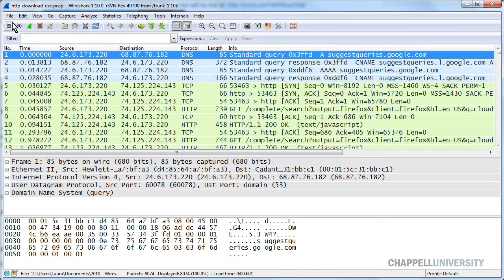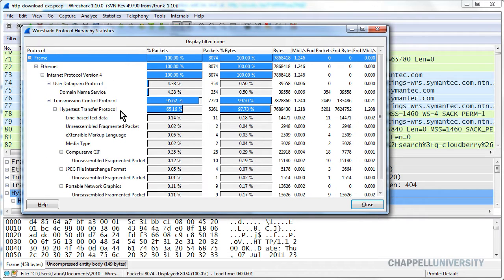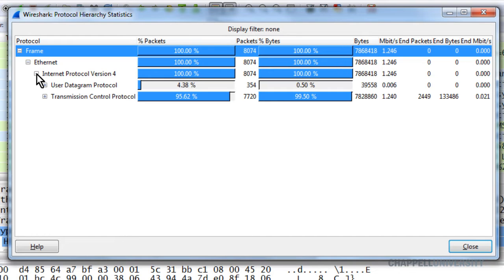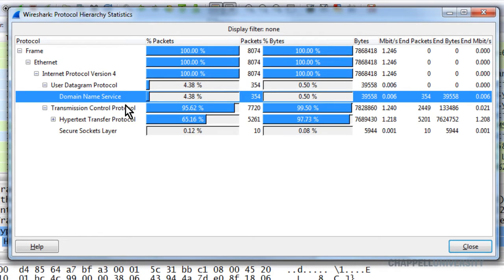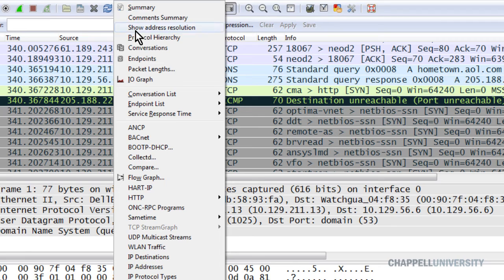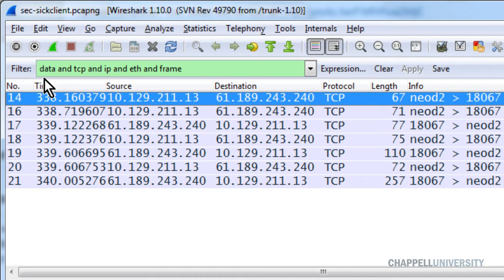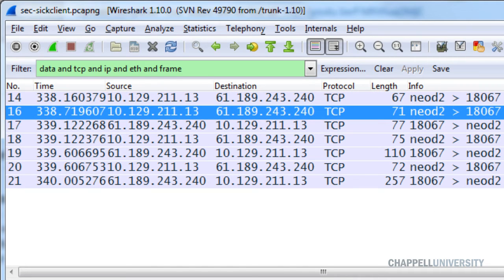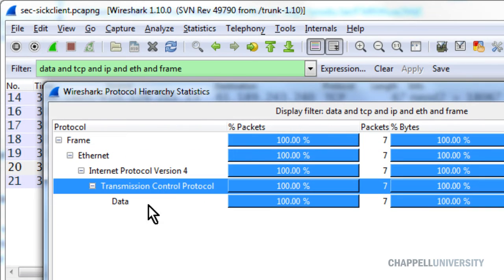Wireshark Tip 4: Finding Suspicious Traffic in Protocol Hierarchy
This tip was released via Twitter (@laurachappell). When you suspect a host has been compromised, always open the Protocol Hierarchy window. Look for unusual applications (such as IRC or TFTP) or the dreaded "data" right under IP, TCP or UDP.